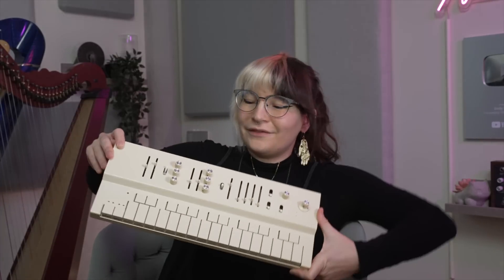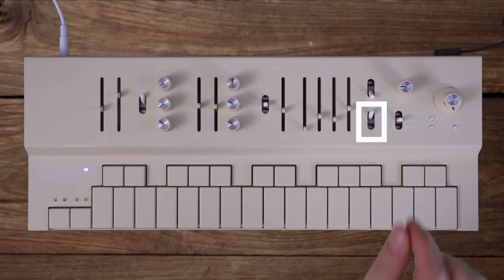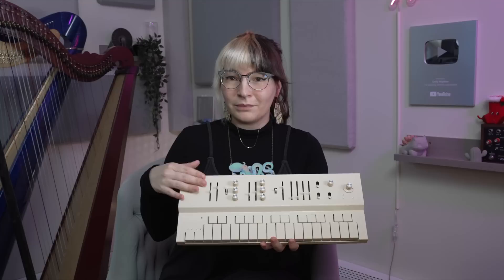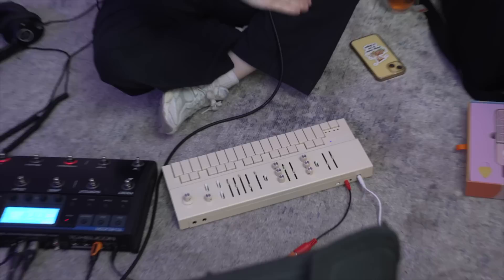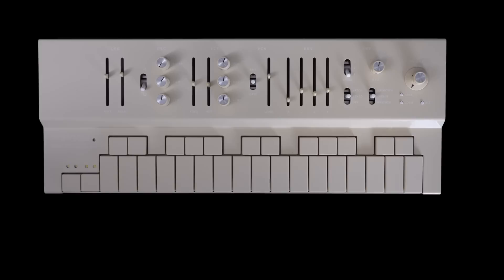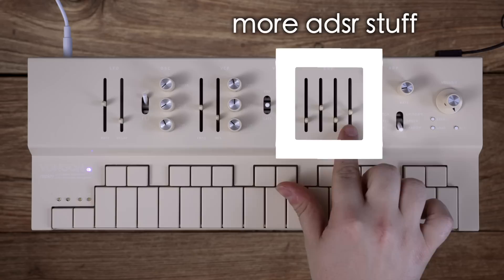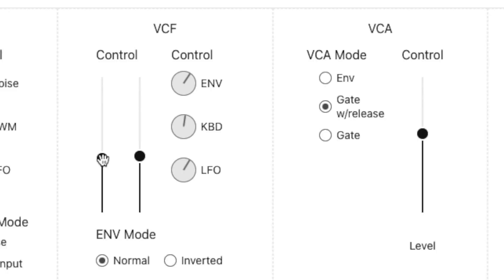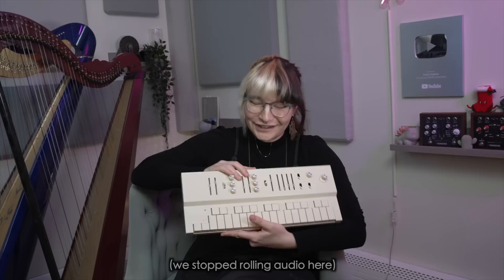Vongon Replay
TIMESTAMPS:
00:00 - 01:01 - Intro
01:02 - 01:50 - The Keyboard
01:51 - 03:35 - The Sequencer
03:36 - 04:02 - The Arpeggiator
04:03 - 06:11 - MIDI
06:12 - 06:59 - Using Replay as a MIDI Controller
07:00 --08:14 - Replacing Key Switches
08:15 - 12:07 - Controls Overview
12:08 - 14:45 - Web Editor
14:46 - 15:51 - Closing Thoughts